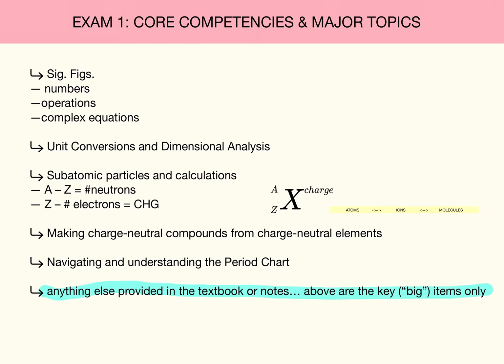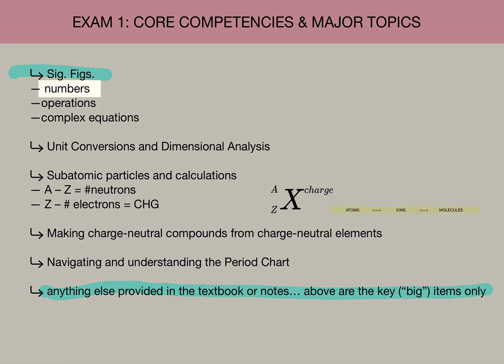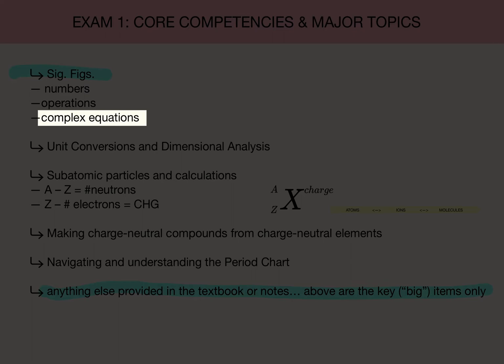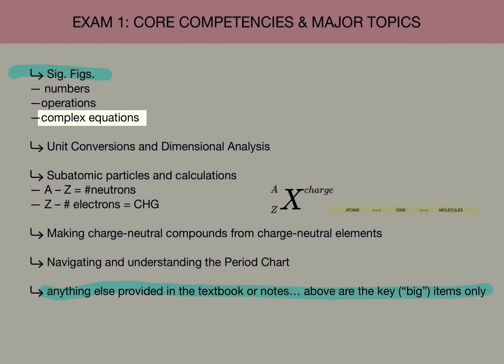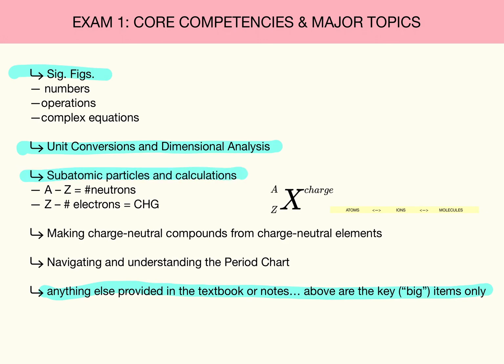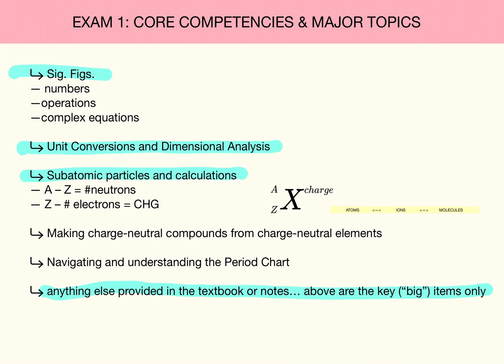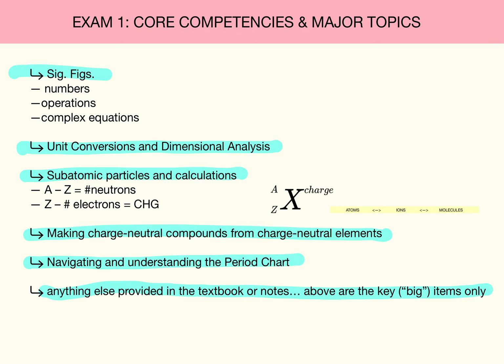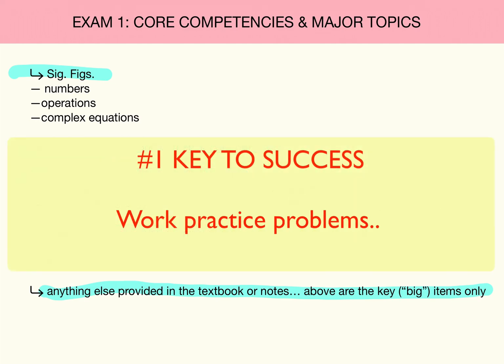4.20 Comments regarding CHEM1305 Exam 1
① List of key topics (core competencies)
② #1 key to success